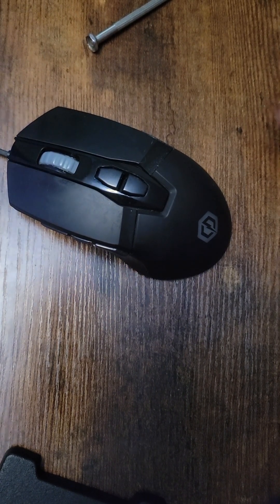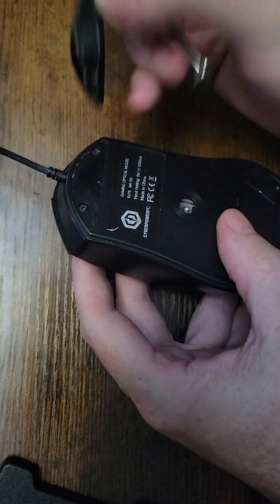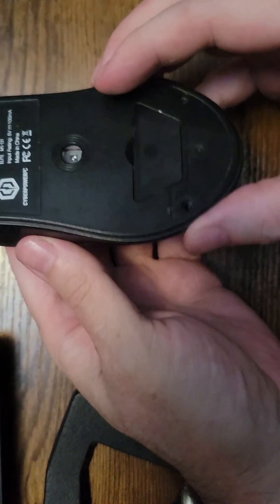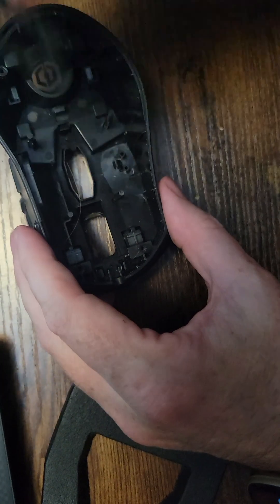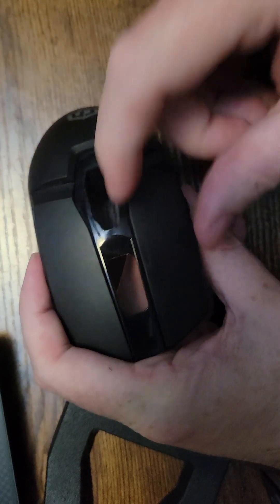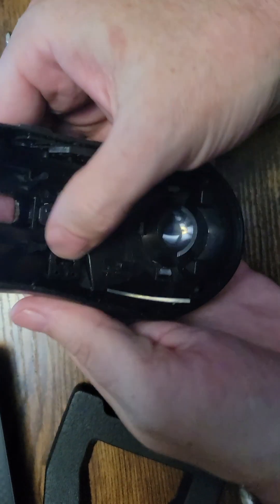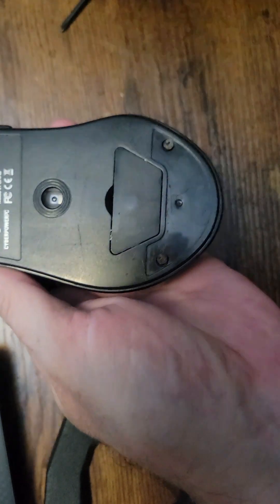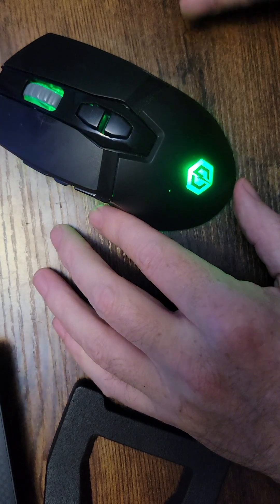CyberPowerPC M1-131 Mouse stuck buttons fix (complete disassembly)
I promised ya'll a video and I finally got around to it. Here is the complete breakdown and explanation for the repair. Honestly, you'll kick yourself on how easy this repair is.